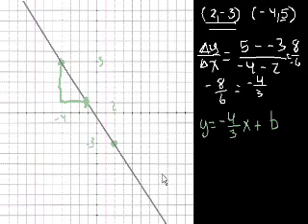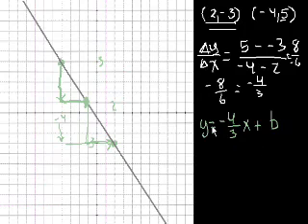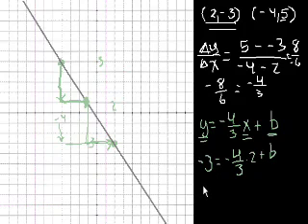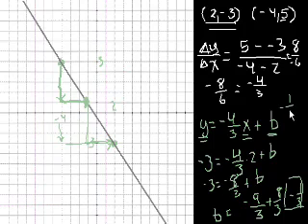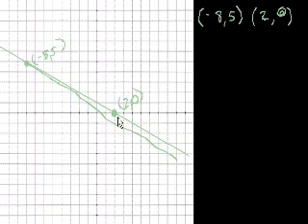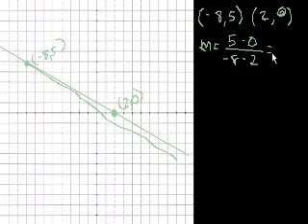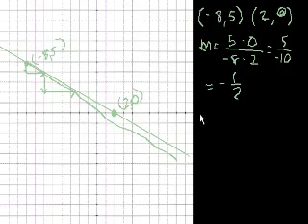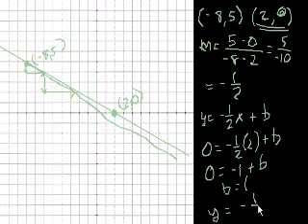010 Algebra Slope 3